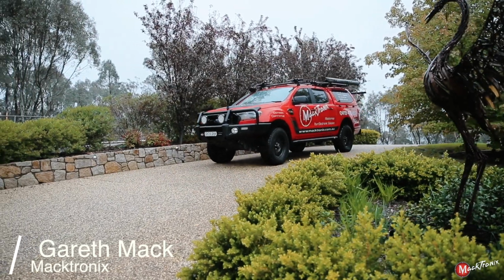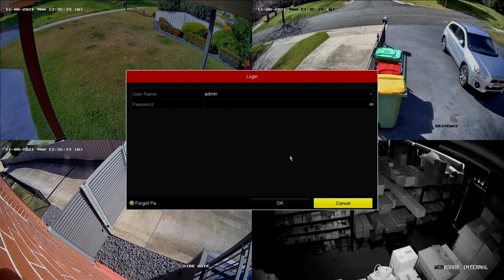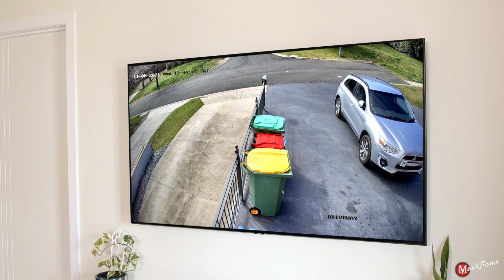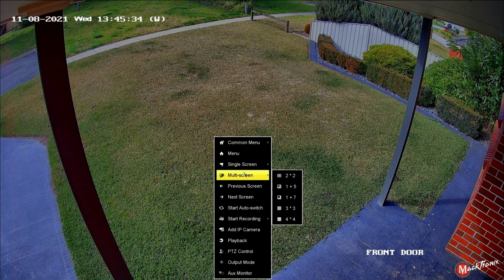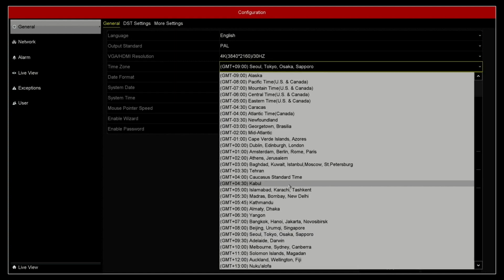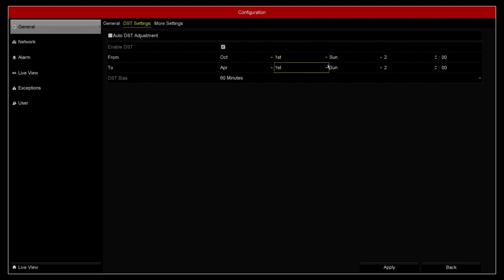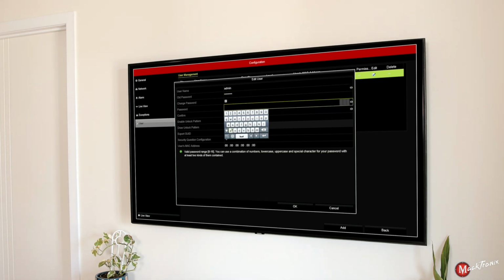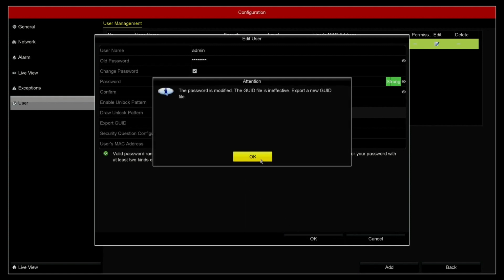Macktronix How to - Hikvision DVR Basic Settings/Use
Macktronix' very own Gareth Mack will walk you through how to operate one of our Hikvision DVR solutions.

In the video we will cover:
0:00 Intro
0:22 Logging In
1:29 Basic Use
2:37 Adjusting Basic Settings (Time, DST, Password)

EVERY Macktronix solution comes with a BONUS training session free of charge. This means when you're ready post initial handover, one of our friendly technicians will come around free of charge to do some extra in person training with you on how to get the most out of your Macktronix Hills Reliance Alarm Solution.

However, you will always have this as a backup.

Macksimise your Security Solution with Macktronix. Find our more about Macktronix Alarm Solutions @:-

Security Licence Numbers
Victoria:-
PN 88177080S
MN 88177001S

NSW:-
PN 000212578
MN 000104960